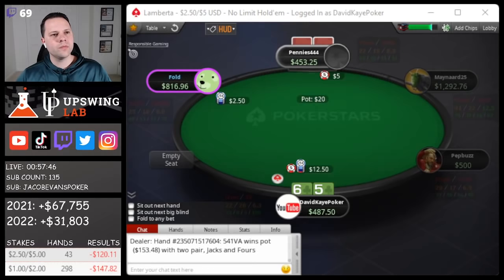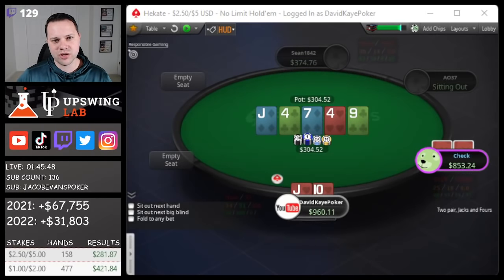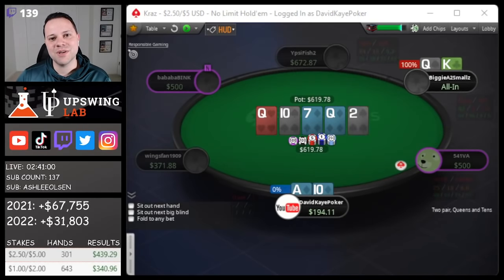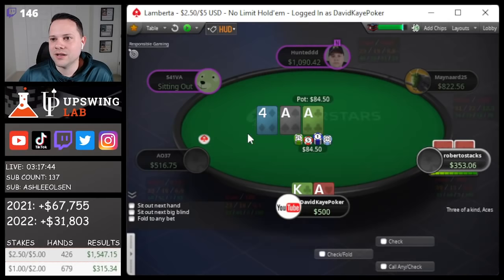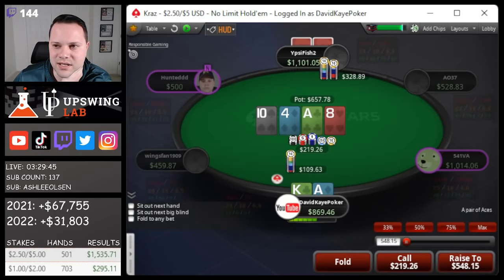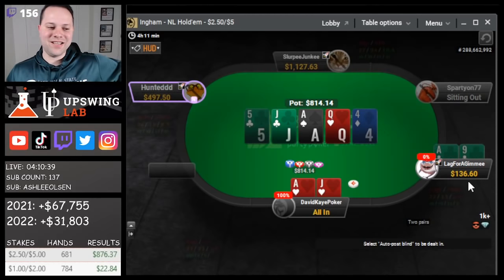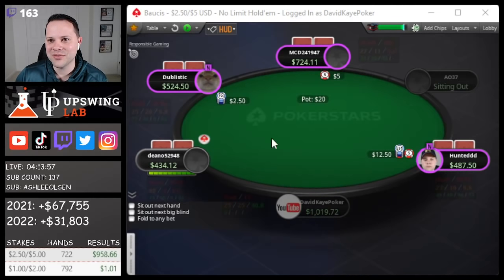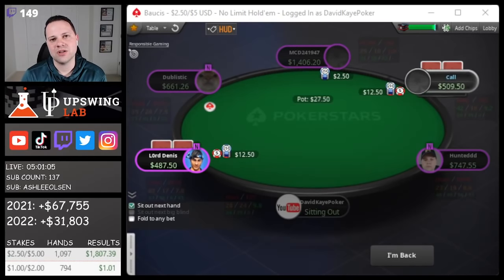Flush On The Turn | Poker Vlog #425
Poker Vlog #425: I hit a flush on the turn in what becomes a huge pot!